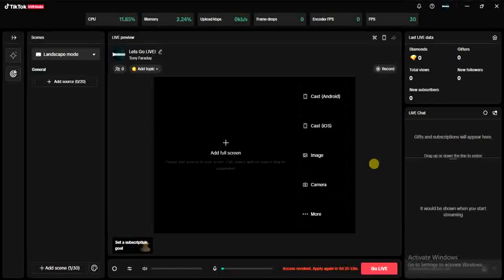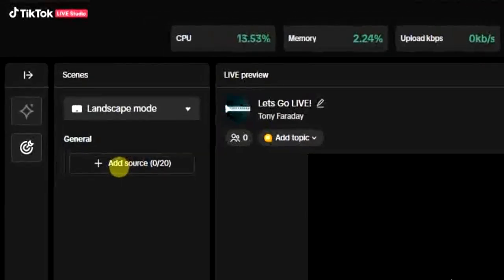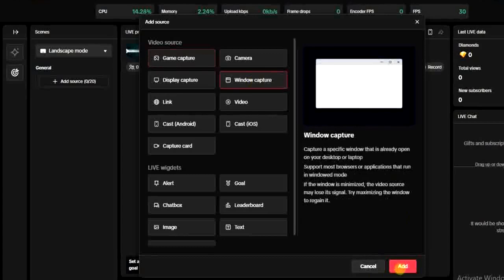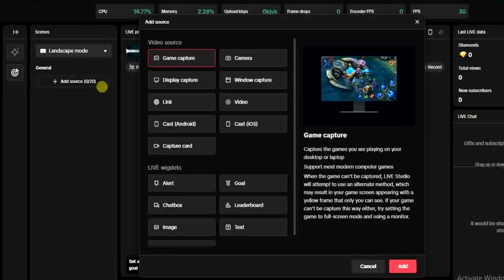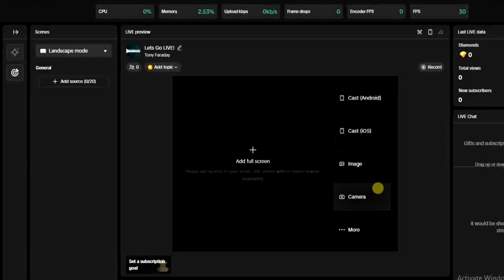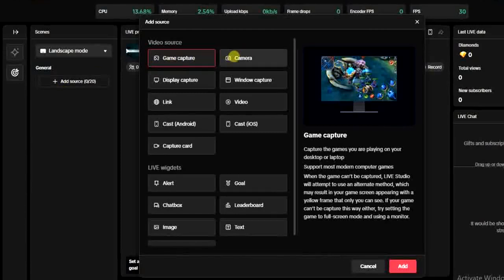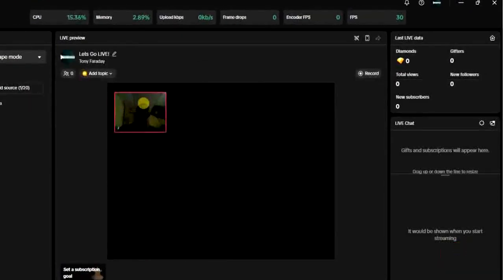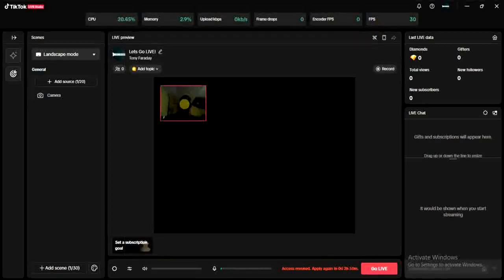How to Mute Mic On Tiktok Live Studio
This video explains how you can mute microphone on tiktok live studio.

► How Can I Mute Myself On TikTok Livestream? (TikTok Live Studio)
► how to mute viewers of tiktok live video
► mute viewers of tiktok livestream
► mute tiktok livestream viewer
► mute livestream viewers on tiktok
► mute live viewers on tiktok